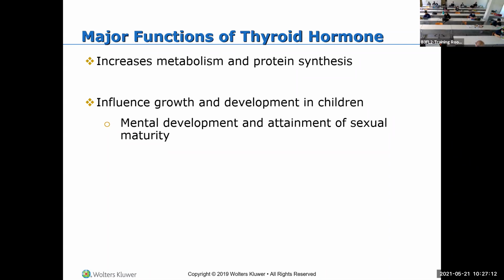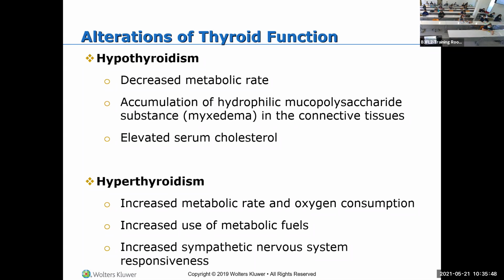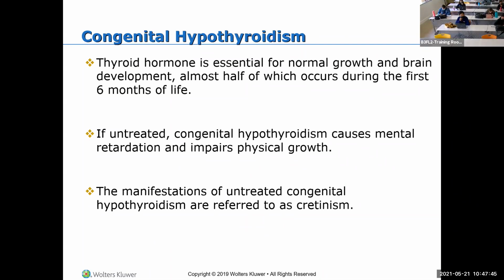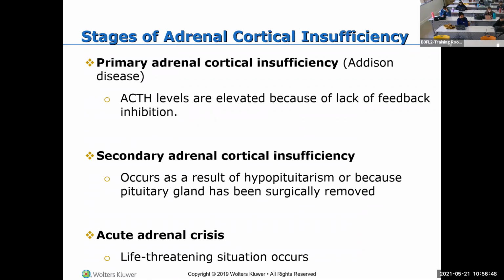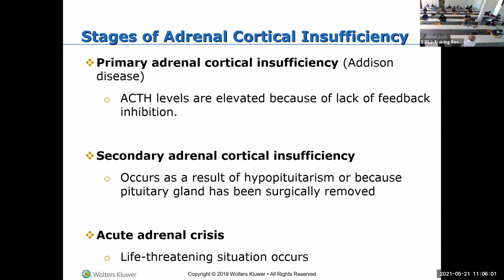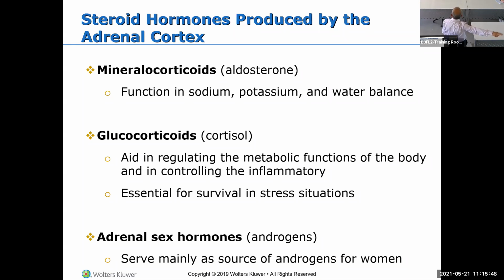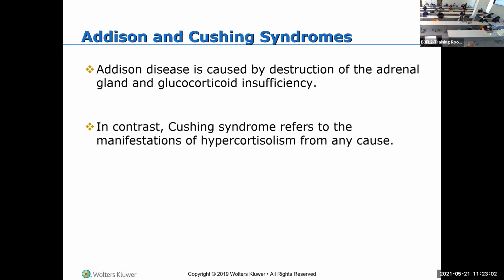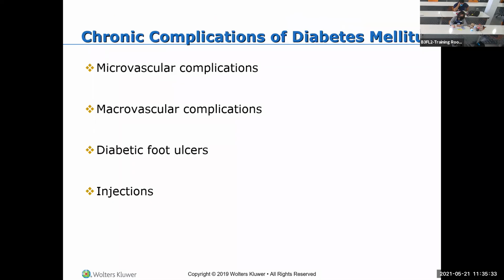Patho 5 21 Part 2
Bio 230 /May 21, 2021 Part 2
Chapter

Porth’s
Pathophysiology
Concepts of Altered Health States
Tenth Edition
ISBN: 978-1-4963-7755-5